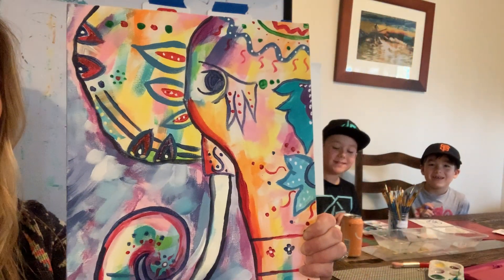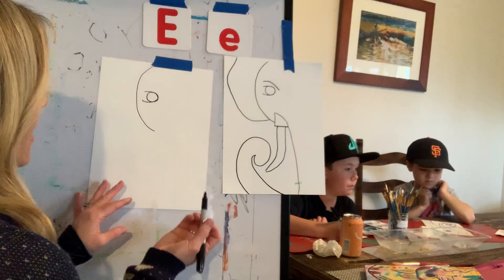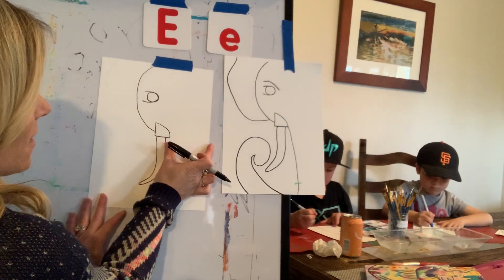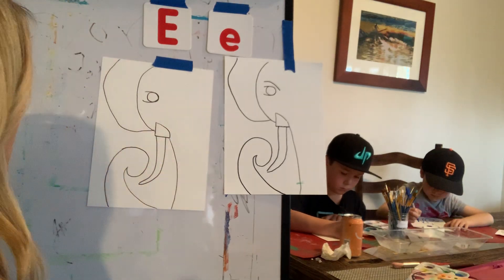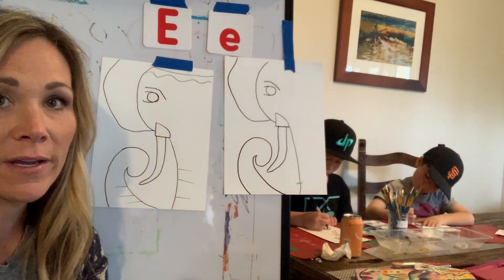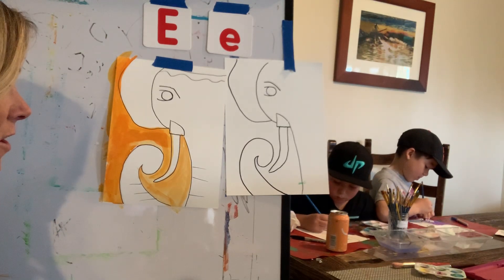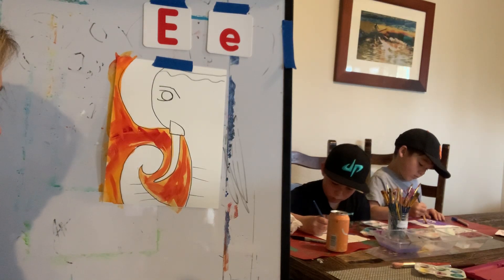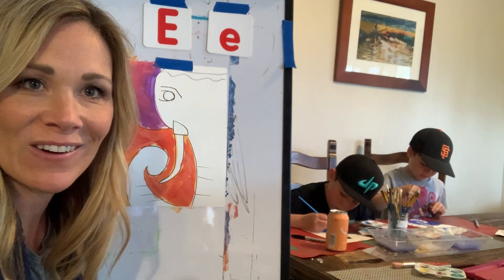Day 5 - Part 1 of 2 Friends and Family At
Day 5 Friends and Family
Ee is for Elephant
All ages art at home.
All you need is something to draw on (paper/canvas), with (markers, crayons), and add color. Any supplies will work (markers, crayons, paint, pastel, chalk)! I use watercolors because of the speed for video sake.

Let us know if you would like to give a special shoutout!

Stormy Capalare#Familyart#artwithkids#createathome#artwithfamily#teacherart#parentart#familyart#artwithus#artwithme#artinhome#kidsart#createwithkids#artisfun#artforall

Fun Elephant Facts:
Elephants are the largest land mammals
Wild elephants live in families called herds – herds are made up of female elephants.
Elephants only eat plants, grass and fruit – they don’t eat meat.
Elephants love bananas
Elephants are so clever they can peel their own bananas, corn and lots of other food.
Elephants love water
A healthy adult elephant can drink up to 60 gallons of water each day – which is the same as about 275 big bottles of coke
To drink, they suck the water up into their trunk and spraying it into their mouths
They love squirting themselves and people with water using their trunk like a shower
The elephant’s trunk is one of nature most amazing creations
An elephant can pick up a coin with his trunk – he can also pick up a tree trunk.
The Asian elephant has one finger on the end of the trunk the African has two
The trunk is very sensitive and elephants are very careful and protective of them
The trunk is used to drink, smell, pick up food, touch and communicate.
It is used to tenderly touch a loved one or in self-defense as a weapon.
An elephant lives on average to the age of 70 – the same as humans
Elephants are very emotional – they cry when they are upset and squeak and trumpet when they are happy
Elephants are the only animals other than humans to grieve for the dead.
Elephants have very good memories
Elephants are scared of dogs
Elephants are so clever they even play jokes on humans